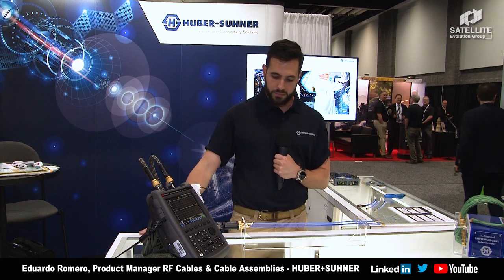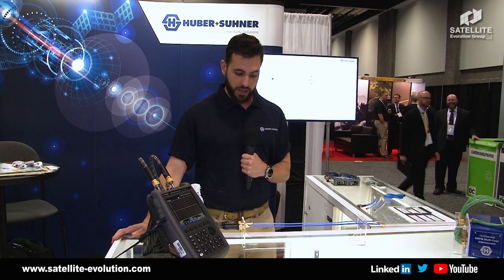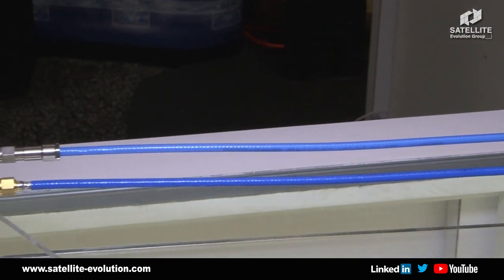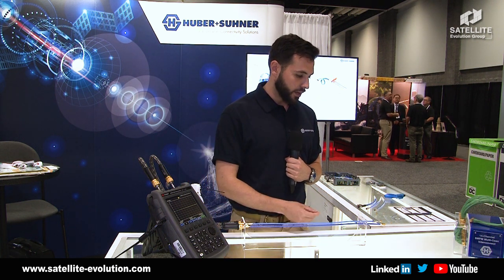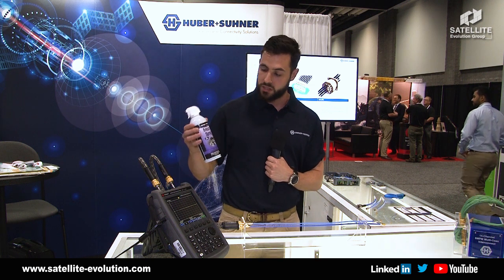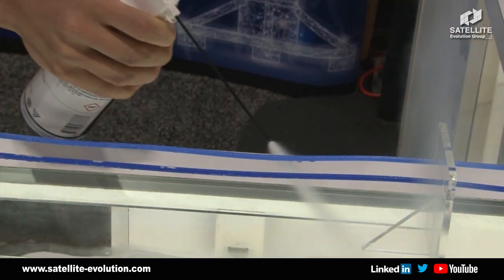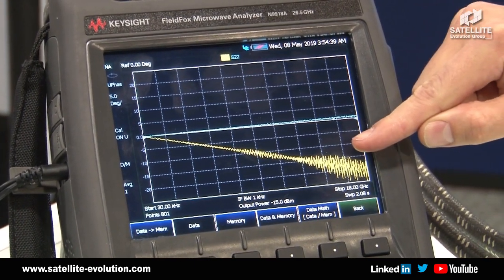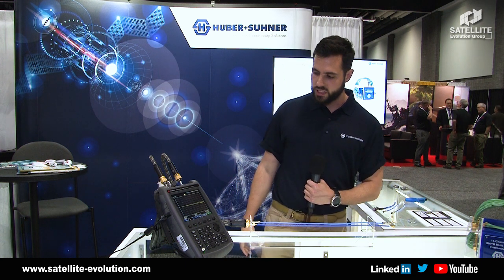HUBER & SUHNER demo at Satellite 2019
Eduardo Romero, Product Manager RF Cable & Assemblies at HUBER & SUHNER demonstrates its series of CT (Consistent over Temperature) cable assemblies developed for phase critical applications requiring precise electrical connectivity. The portfolio which includes flexible, semi-rigid, and hand formable variations provides a stable and reliable interconnect solution where phase vs. temperature performance is paramount.